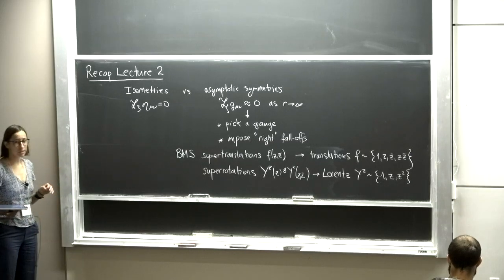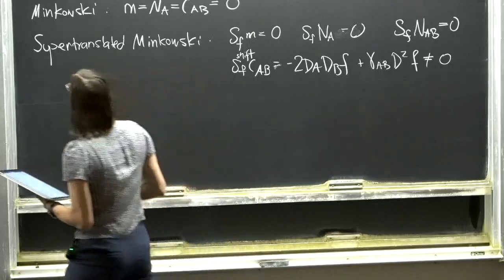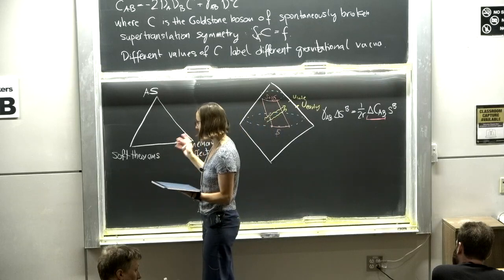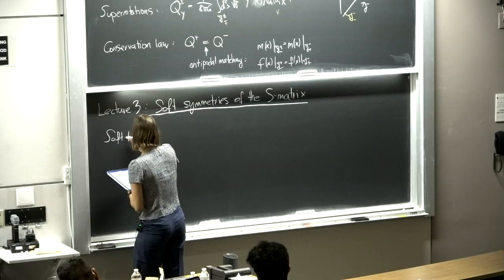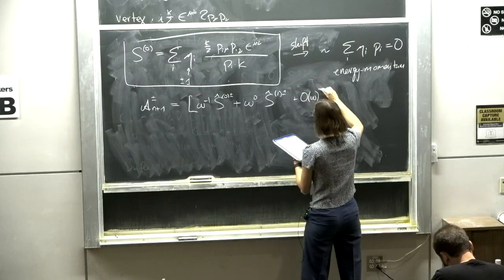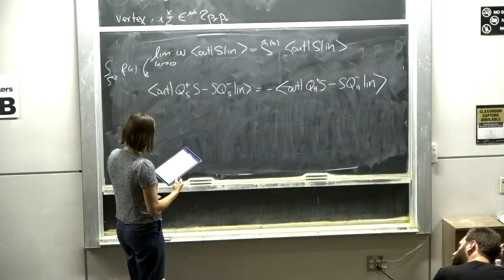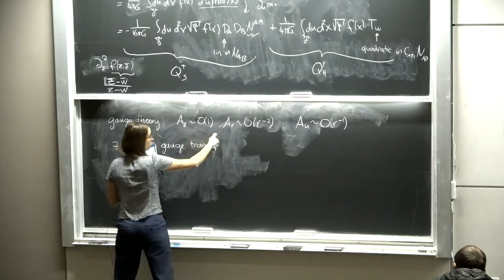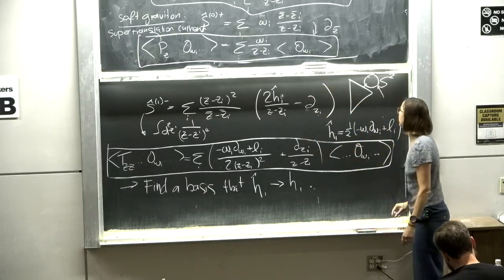Andrea Puhm Lecture 3 on Asymptotic Symmetries